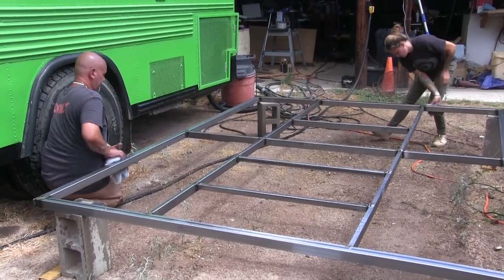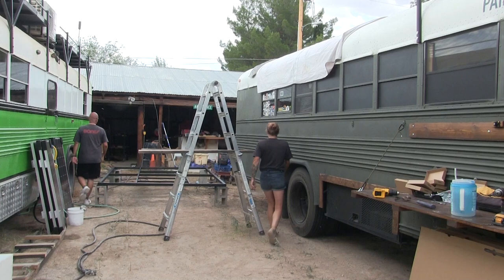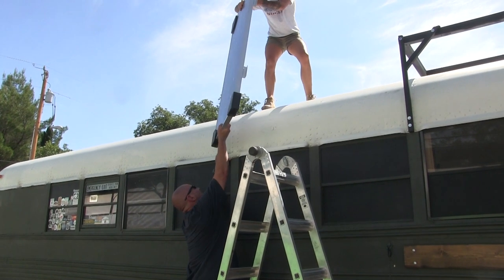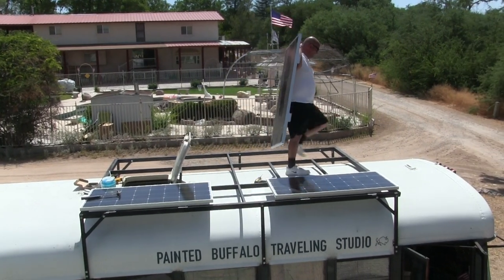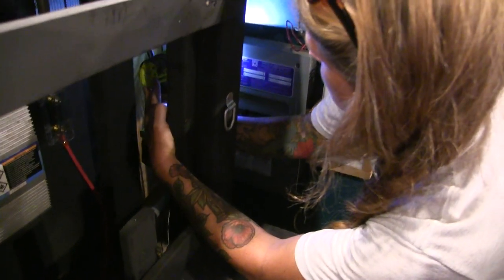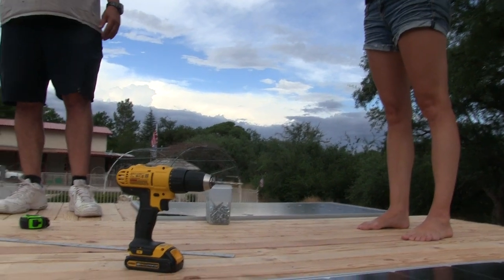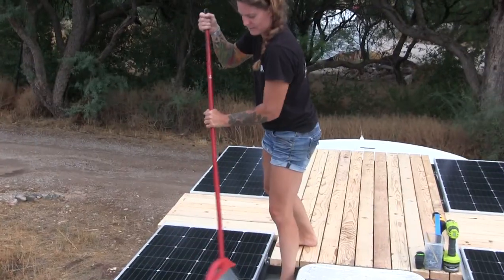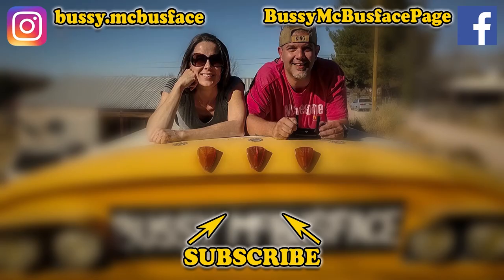Installing Jessica's Solar Roof Rack | Part 2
In this Episode, Mike and Jessica finish washing and painting the roof rack, and get ready for installing the solar! They got the rack up onto the rooftop a lot easier than we thought, and got it bolted in place. When it was time to attach the solar panels, there was a problem with the Z-clips, but Mike found a quick solution an the progress continued. Mike drilled a hole in the bus roof to pass through the solar cables, and they zip-tied everything in place. Finally, they attached some 2X4 decking with big ol' self-tapping screws, and voila! The Solar Rack and Roof Deck for Jessica is complete!

"It was never Enough" by Sunbreak
"Strange Brew" by Ramin

Mike & Kerry